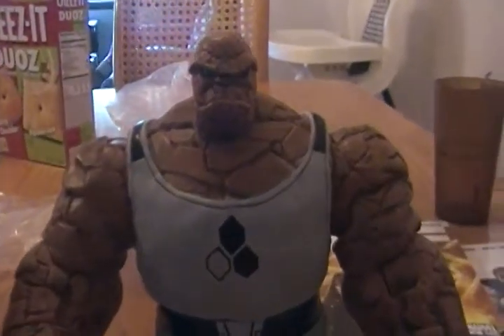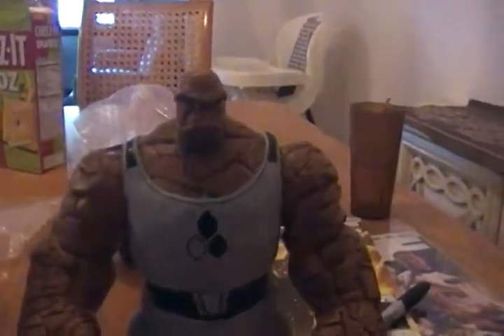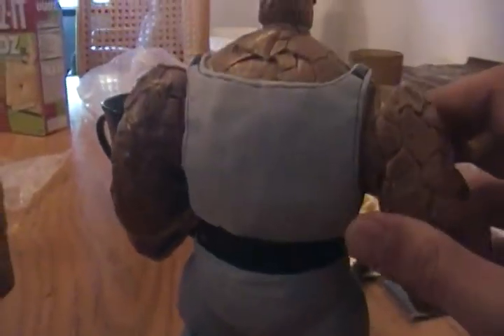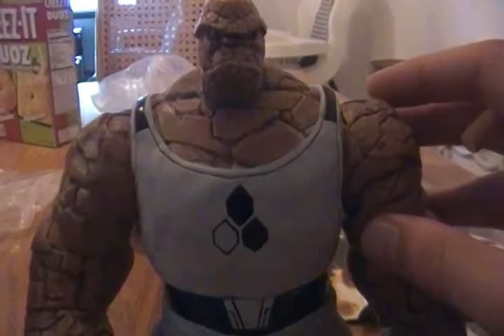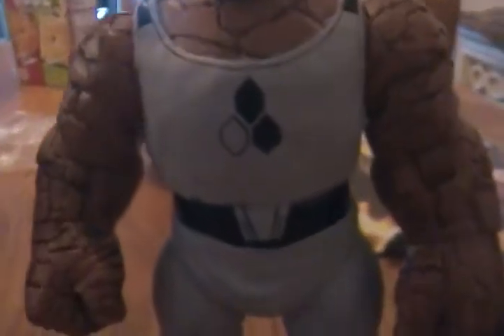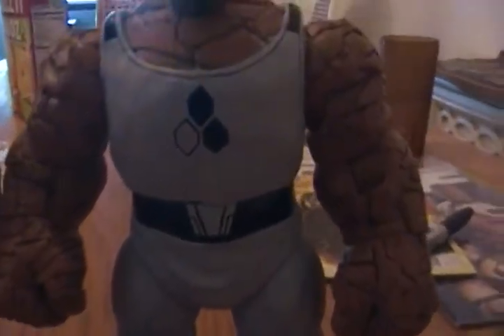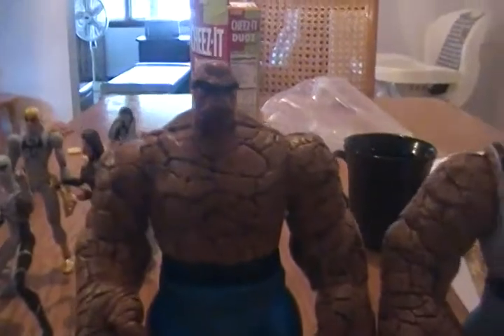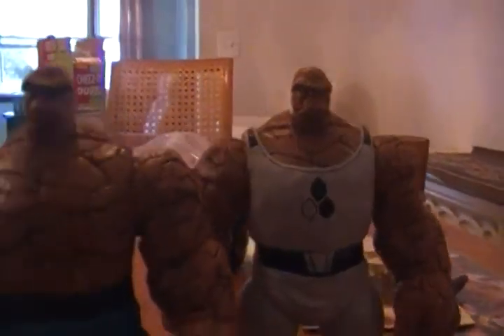custom marvel legends future foundations Thing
a custom thing using the marvel select thing. sculpted shirt n repainted everything( clothes)